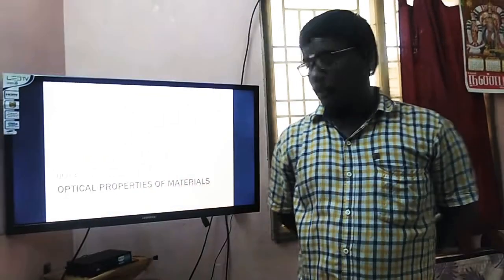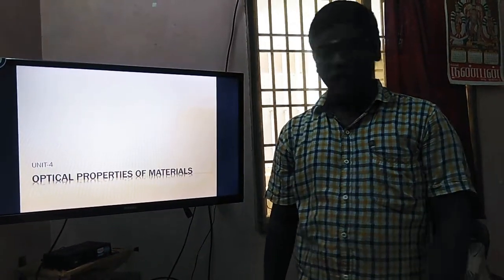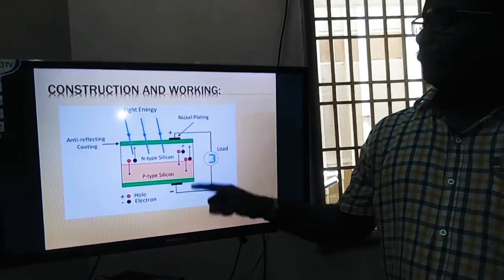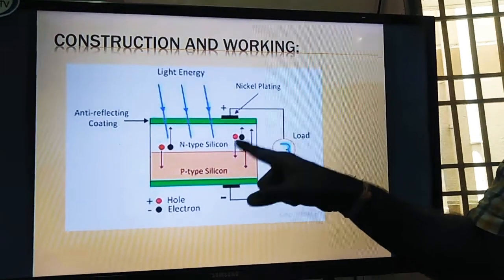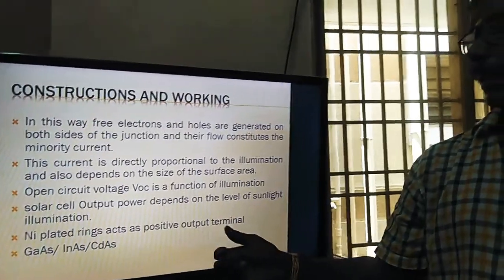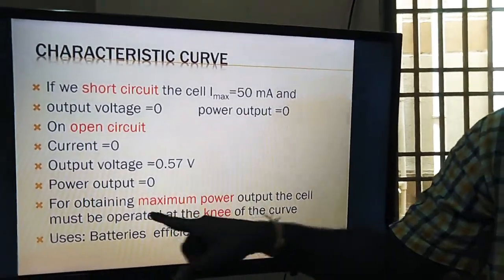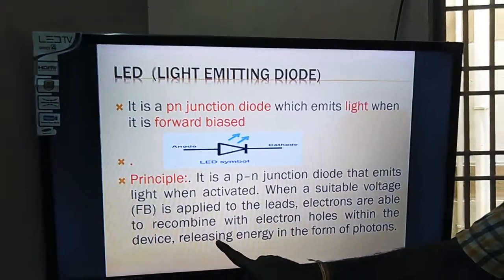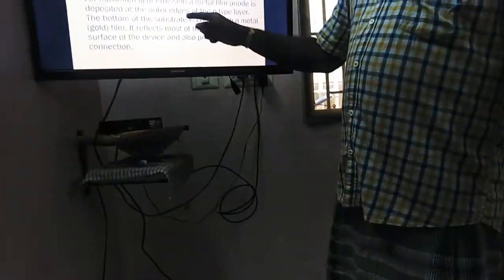My online class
For it - b students